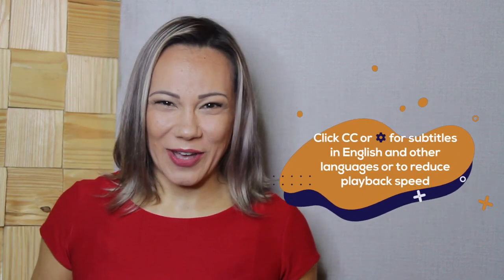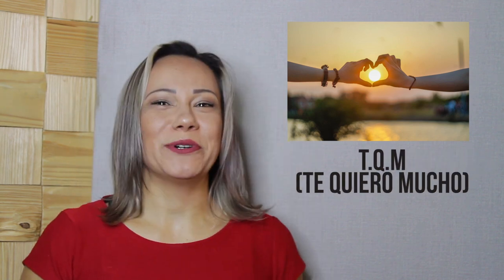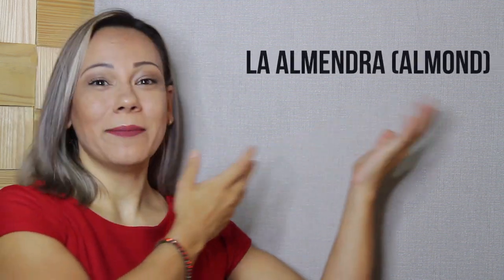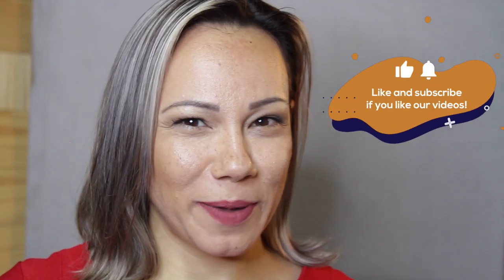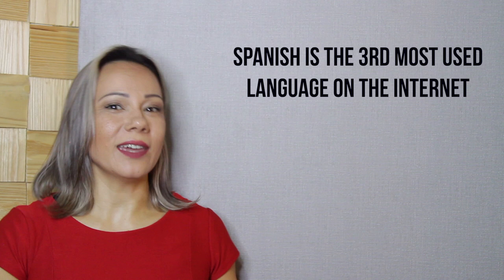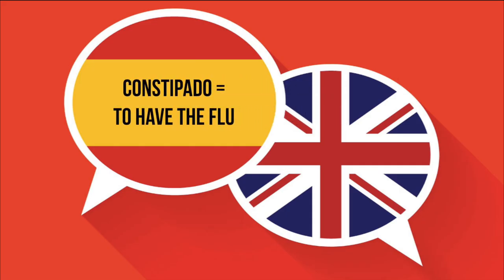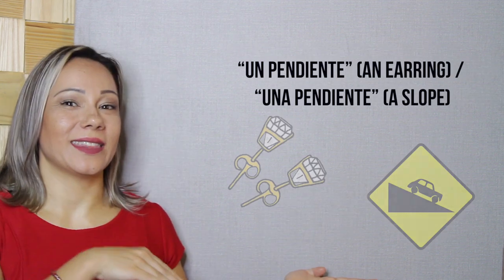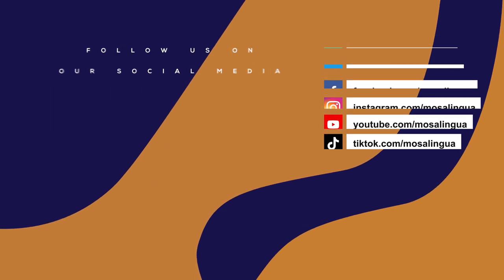15 Things You Didn't Know About the Spanish Language 😜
Find out 15 surprising things you didn't know about the Spanish Language -- fun facts, gender peculiarities, the funniest/more embarrassing false friends, and more.

Get started with languages by downloading our Free Language Learning Kit (including our e-book revealing the secret tools polyglots use to learn languages)!

🇫🇷🇪🇸🇬🇧🇮🇹 START TO LEARN SPANISH ONLINE WITH MOSALINGUA PREMIUM (WEB & MOBILE) 🇩🇪🇧🇷🇨🇳🇷🇺

0:00 - The Castilian language
0:52 - 2 ways to say "I love you"
1:12 - An "extra" letter
1:52 - Spanish vs. Castilian
2:19 - Arabic roots
3:44 - English roots
4:22 - Spanish grammar
5:01 - Punctuation marks
5:37 - Spanish on the Internet
5:42 - Sentence length
6:21 - The longest word
6:47 - Embarrassing false friends
7:57 - Spanish speaking in the US
8:11 - Letters B and V
8:28 - Genders
9:22 - Word order